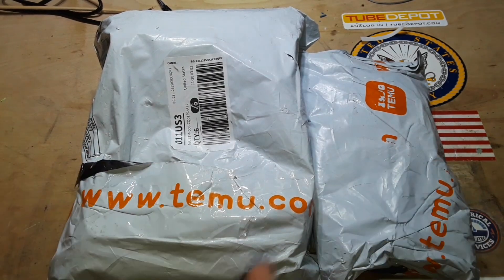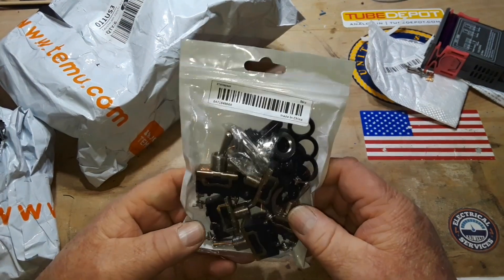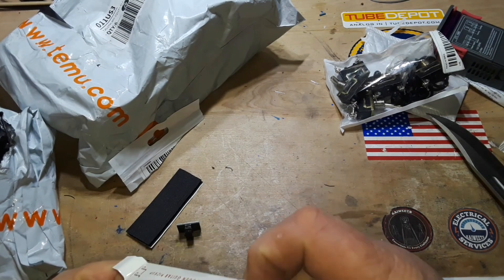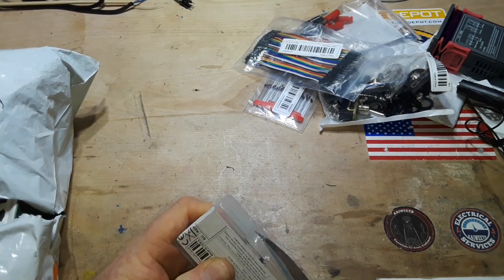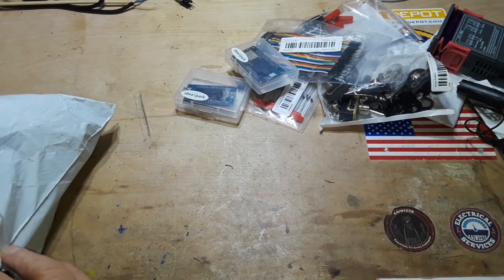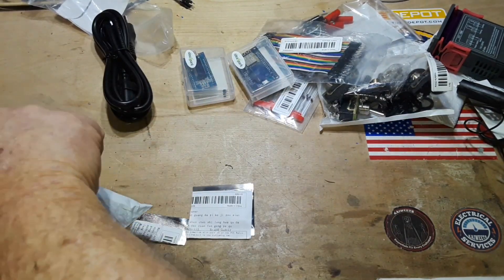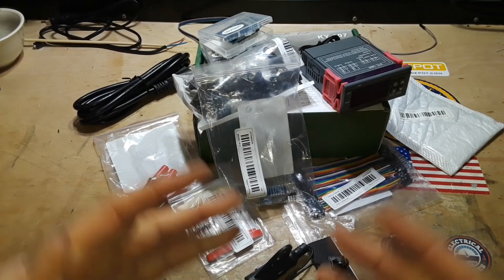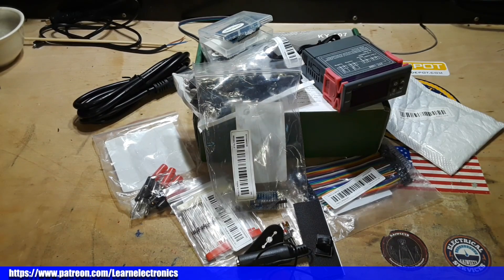Even More Temu Electronic Goodies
My Code: apx89542

5pcs Red And 5pcs Black Lantern Banana Plug 4mm Test Terminal Connector